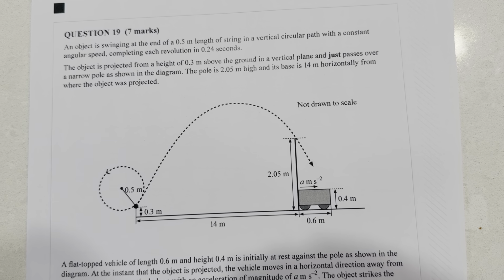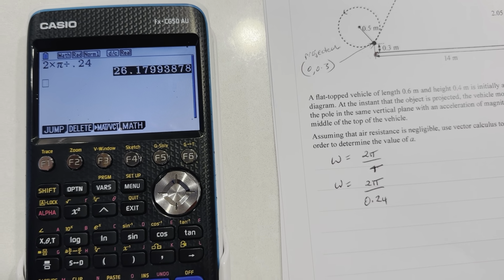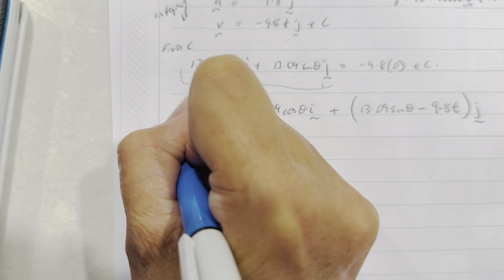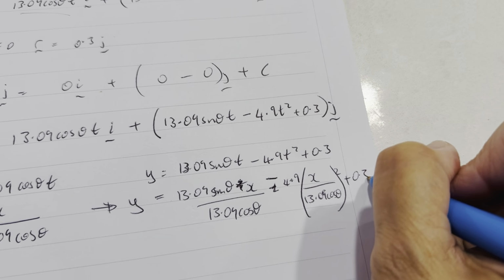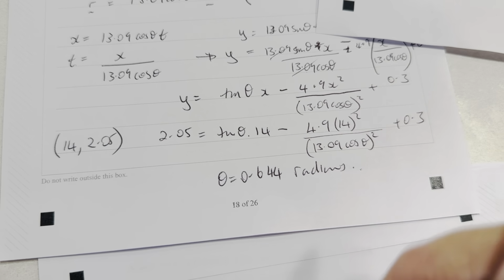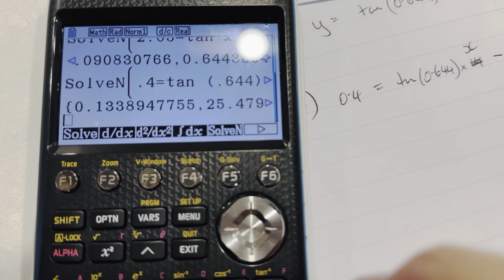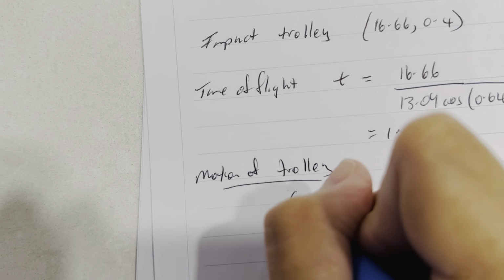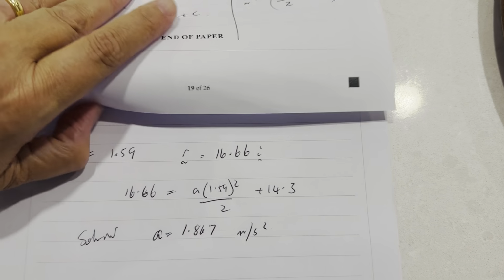22 : 2020 Specialist EXTERNAL paper 2 Tech Active Q19